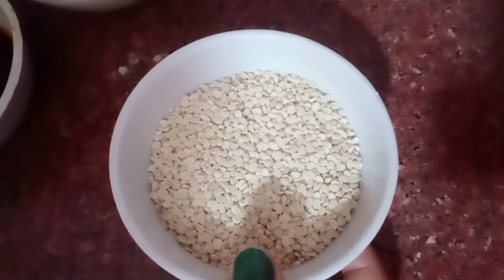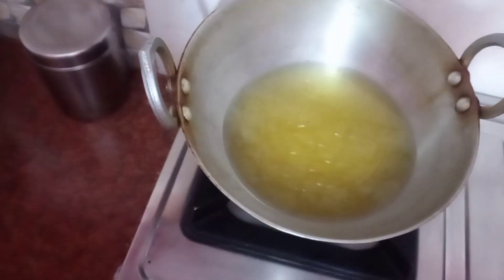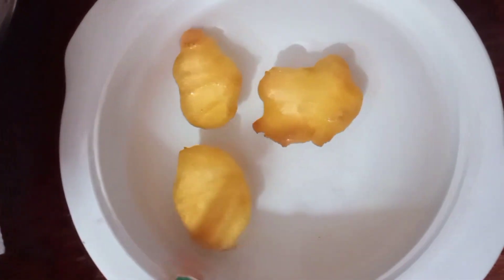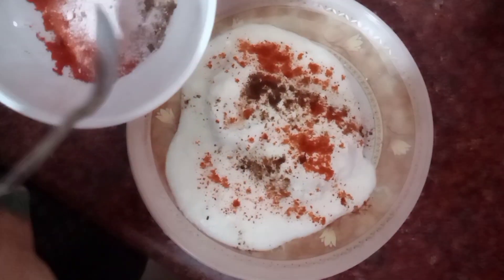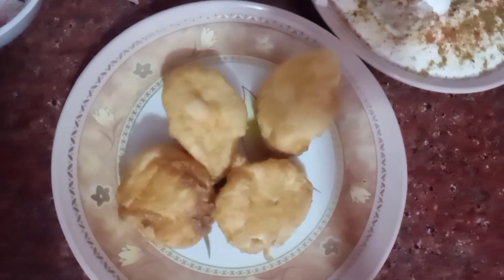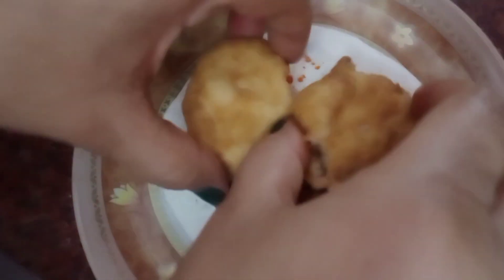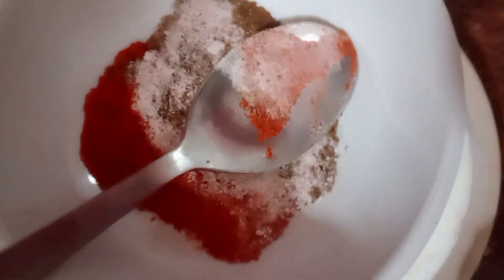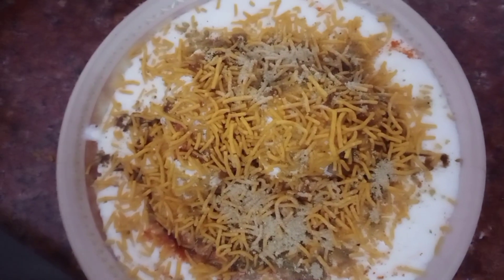super soft & juicy dahi vada recipe - street style with tips & tricks |Dahi Bhalla